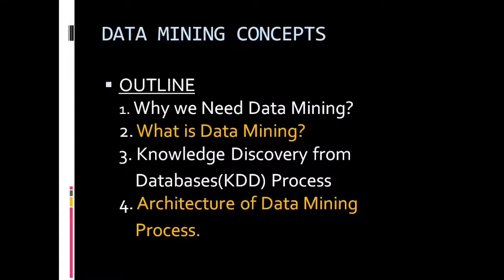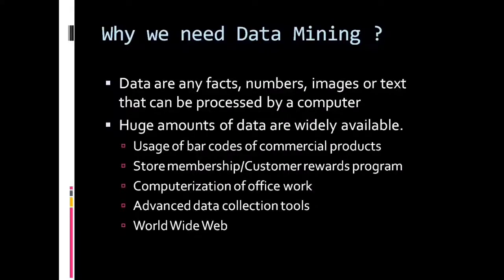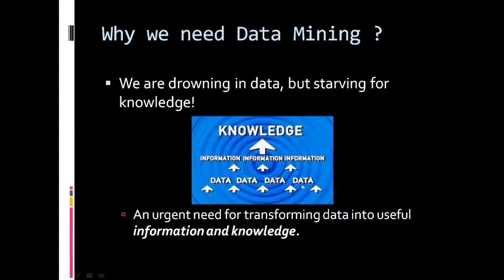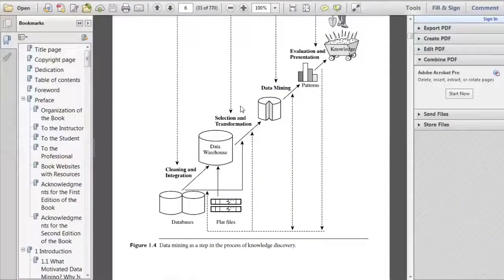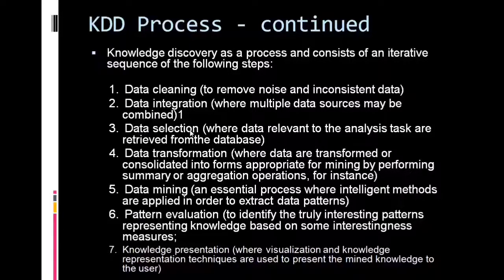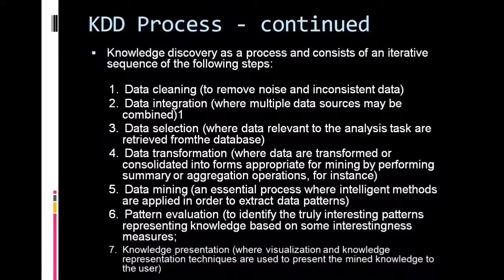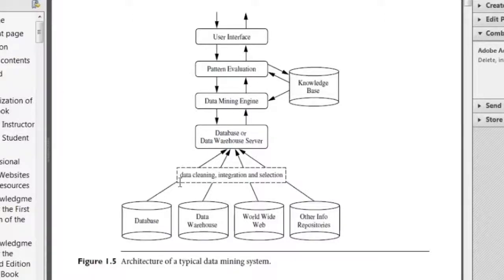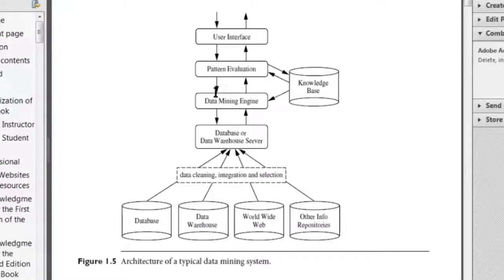Data Mining Concepts. Lec 2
Data Mining Introduction . Lec 1

Data Mining Concepts
1. Why we need Data Mining?
2. What is Data Mining?
3. KDD Process
4. Architecture of Data Mining System